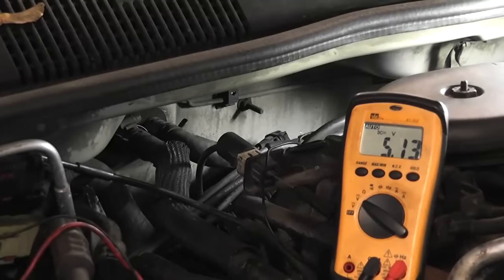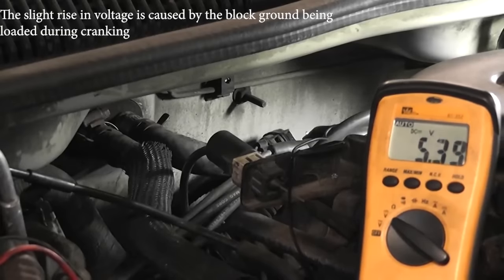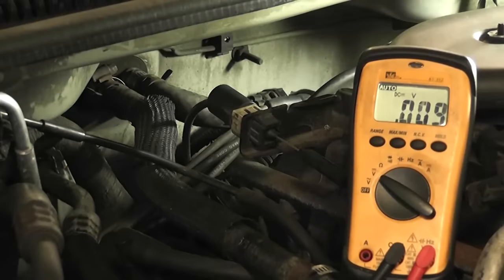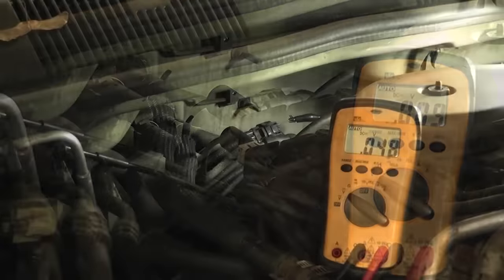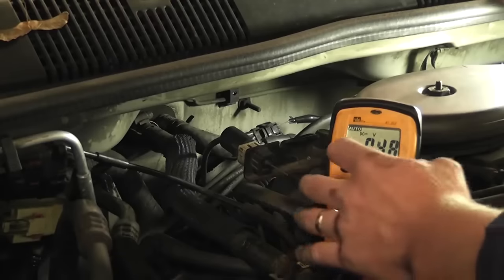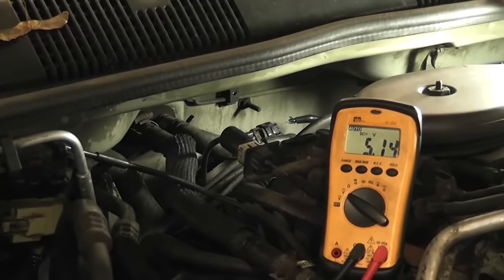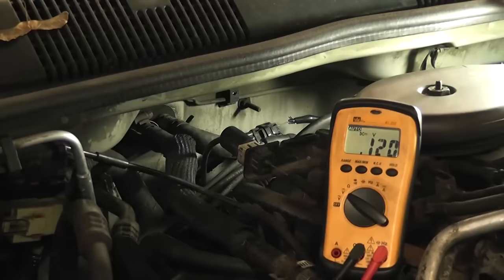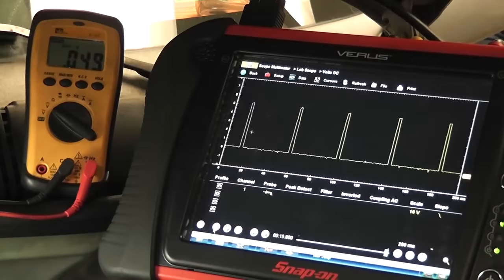How to test a cam or crank sensor with a voltmeter - hall effect type - (Quick Tips)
Power, ground and signal testing is shown in this video and can be applied to ALL hall effect type sensors. Understanding that a digital voltmeter will only show an average reading of fast changing signals, is the key to understanding how to test these types of sensors without a lab scope.